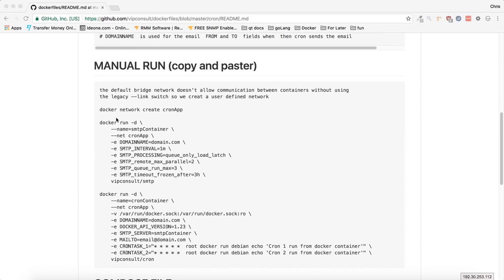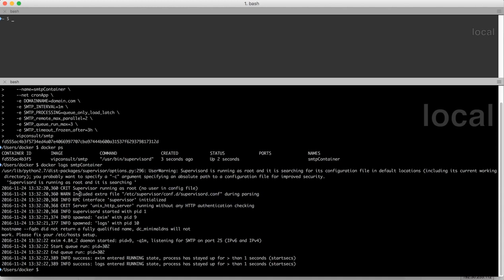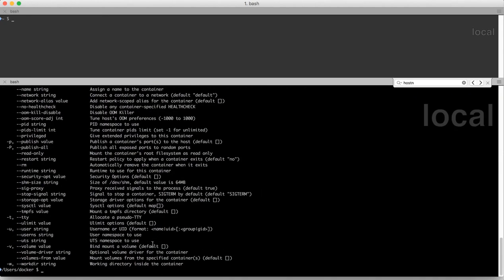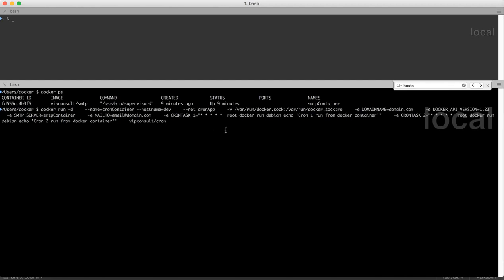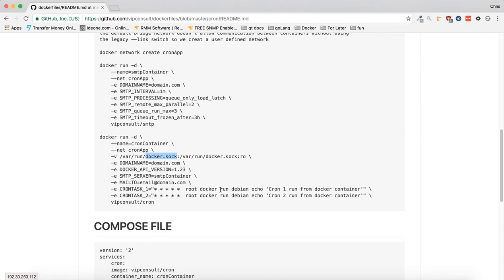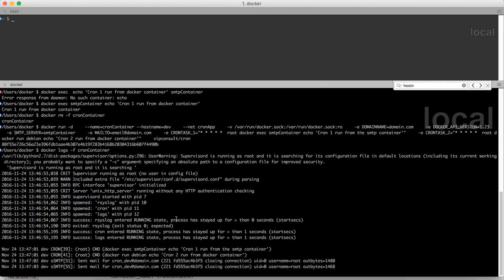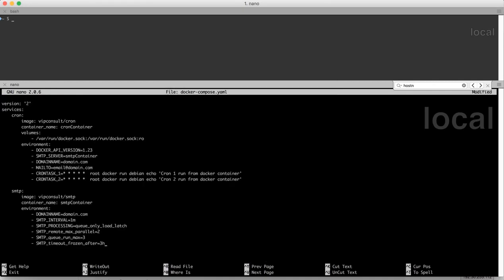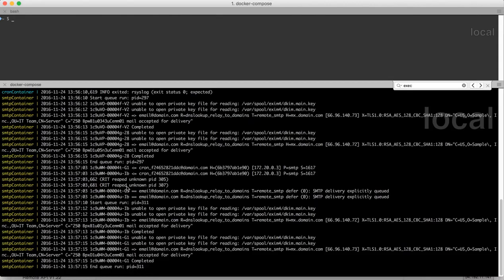Running Cron Jobs in Docker Container environment?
How to schedule cron jobs in Docker environemnt.